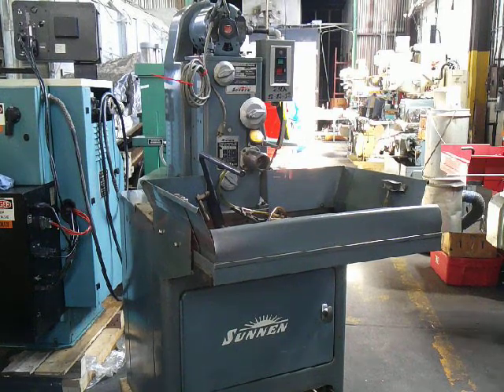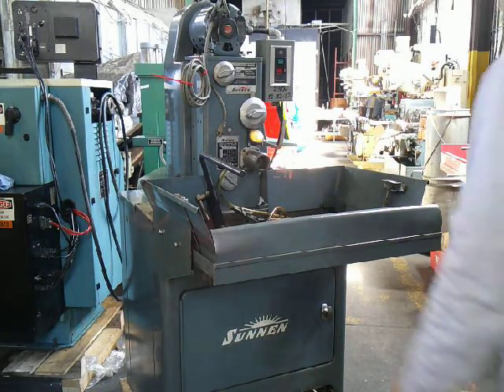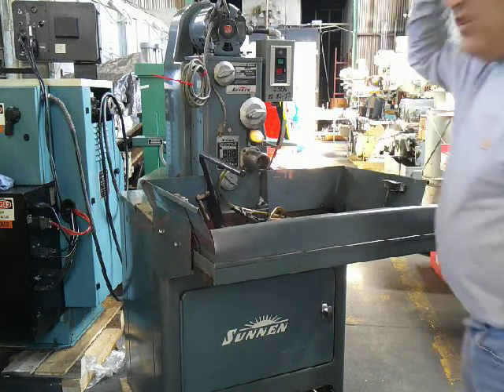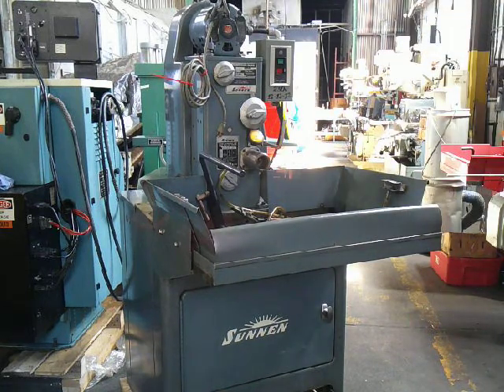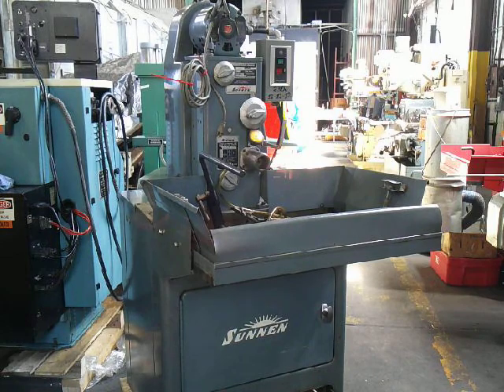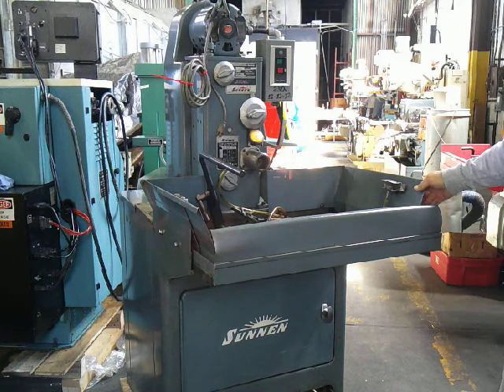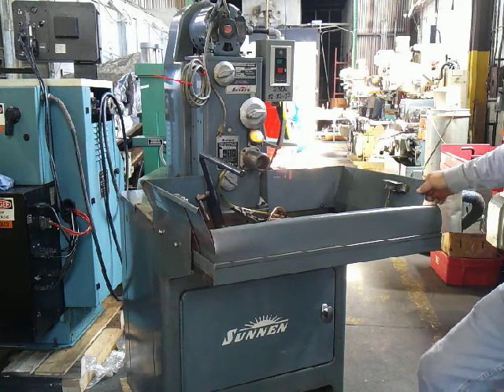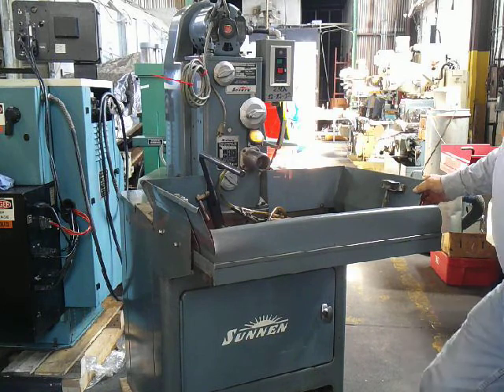SUNNEN MBB-1660D HORIZONTAL HONING MACHINE; AML Stock #002671